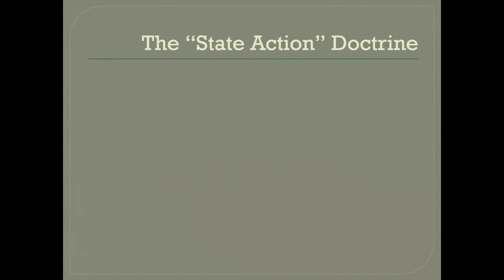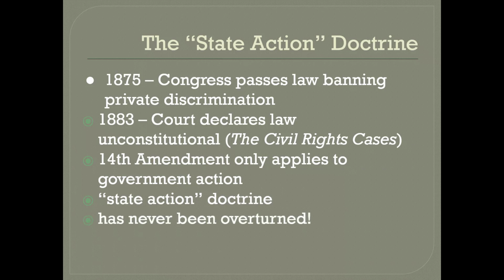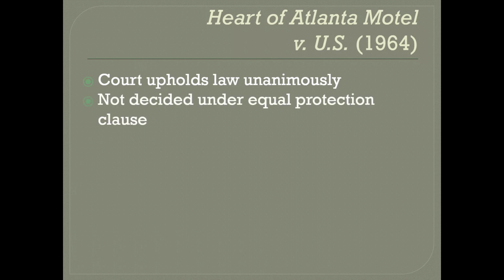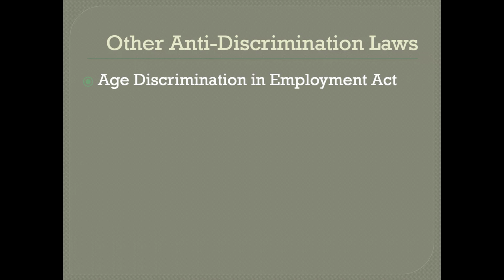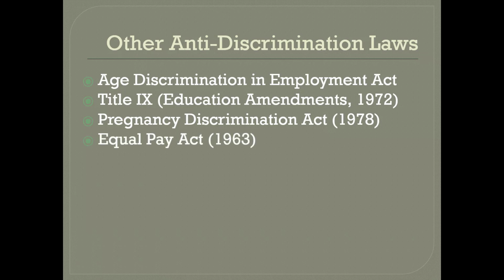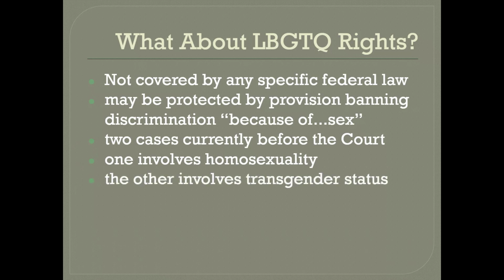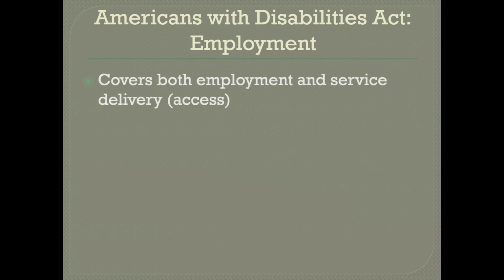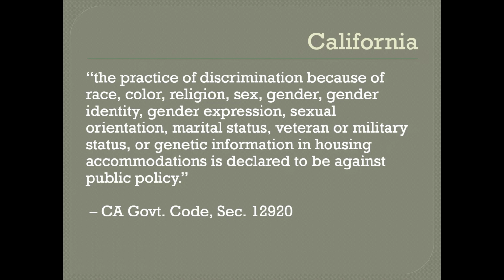PADM 223 - Private Discrimination